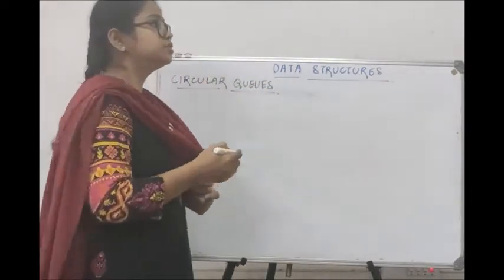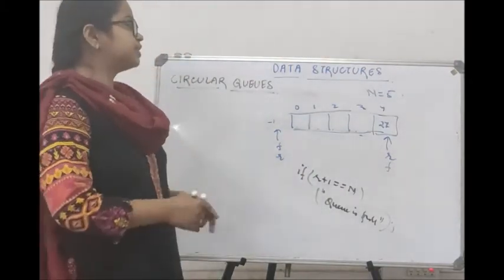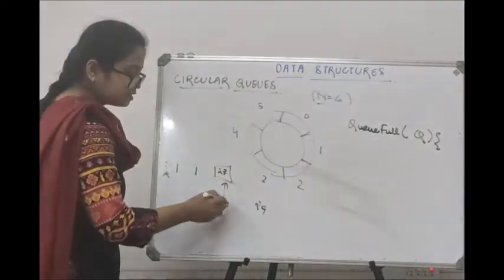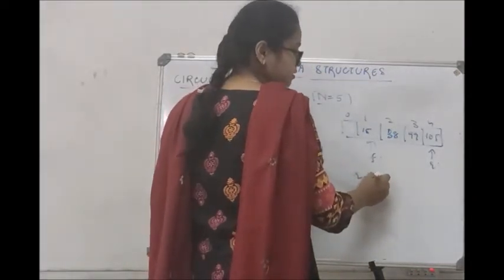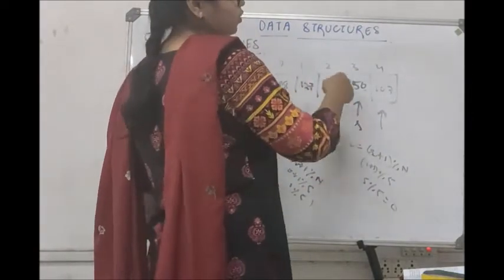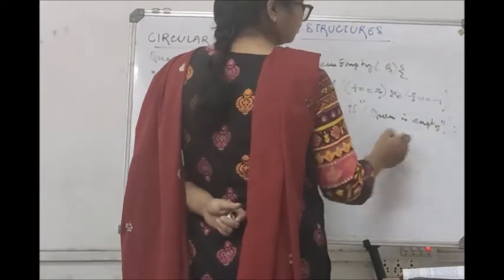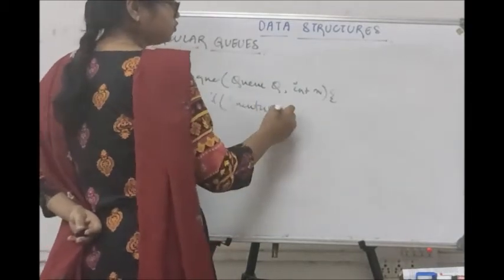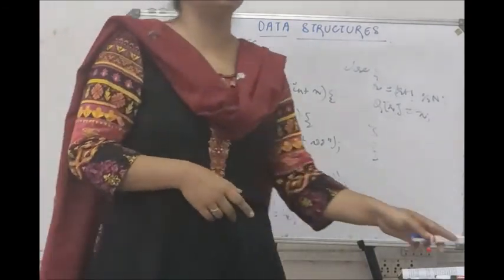Circular Queue | Data Structures | 3rd Semester | Diploma in IT